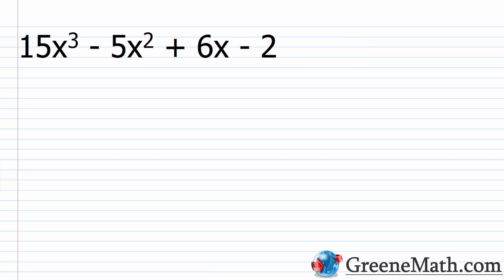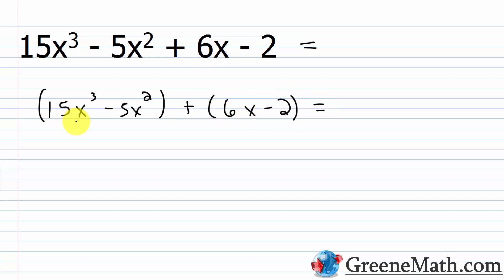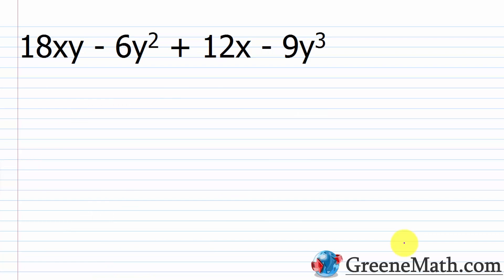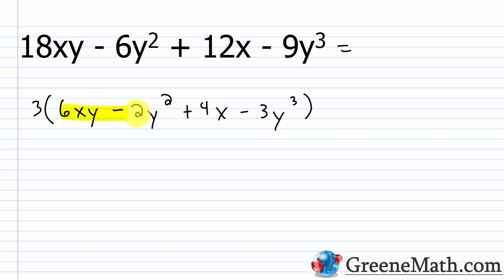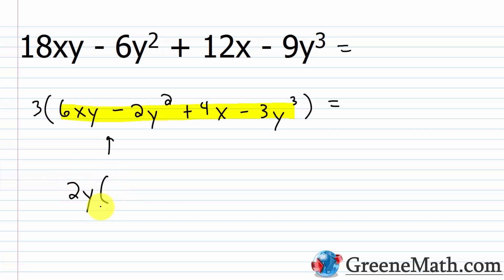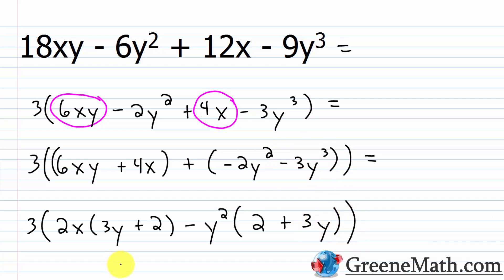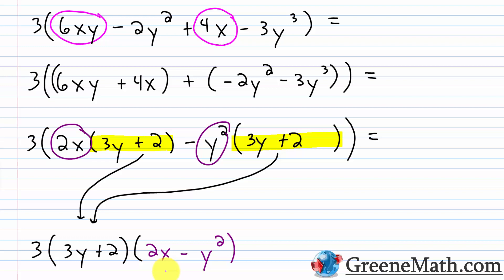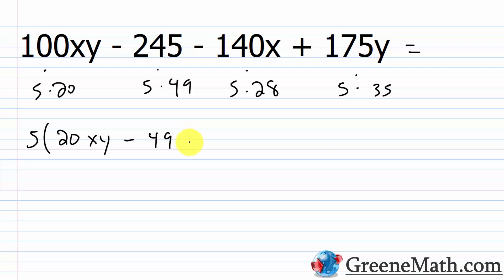Factoring by Grouping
In this lesson, we review how to factor a four-term polynomial using factoring by grouping.